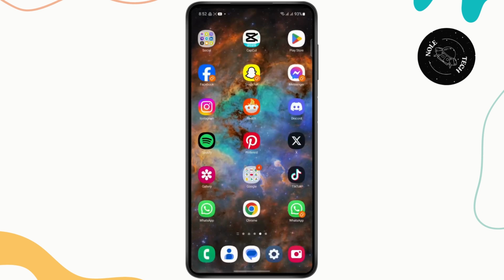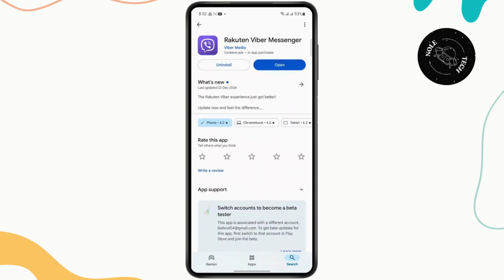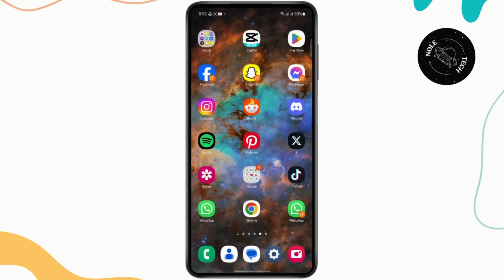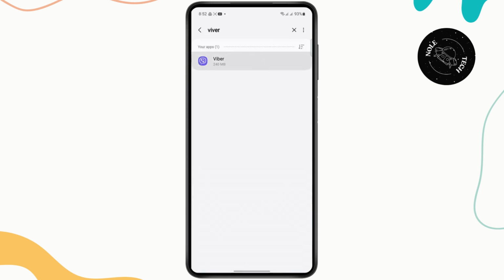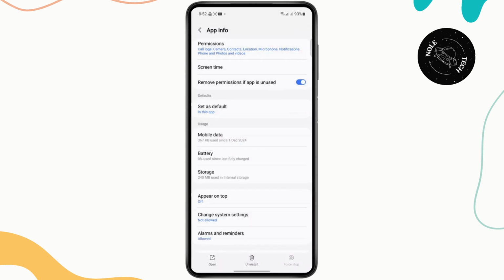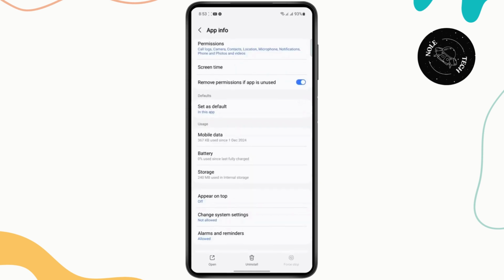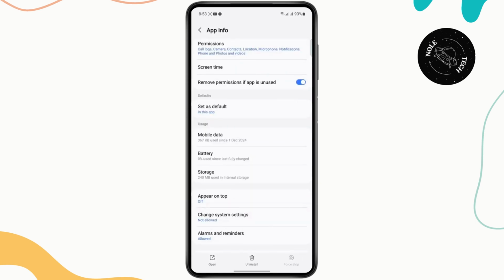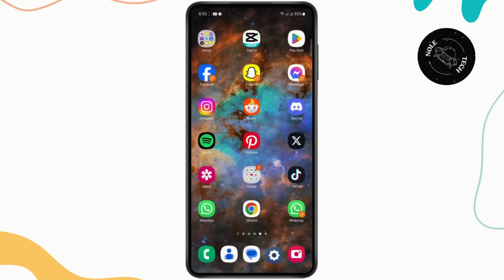How to Fix Viber Not Sending Pictures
Learn how to fix Viber not sending pictures with this step-by-step guide. In this tutorial, you'll discover how to resolve the issue of Viber not sending images, so you can get back to sharing photos effortlessly.

In this video, you'll learn various solutions to fix the Viber picture sending problem, including troubleshooting tips for resolving issues with sending photos on Viber.

0:30 Step 1: Check Your Internet Connection
1:00 Step 2: Clear Cache and Data
1:20 Step 3: Update Viber or Reinstall the App